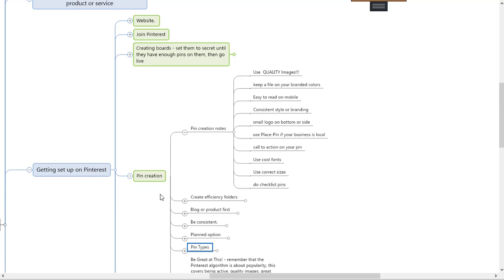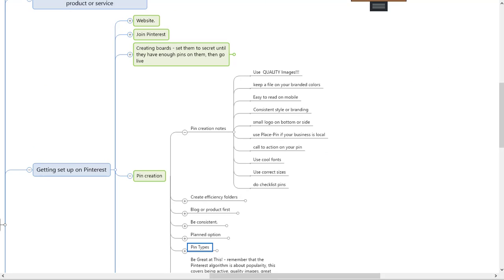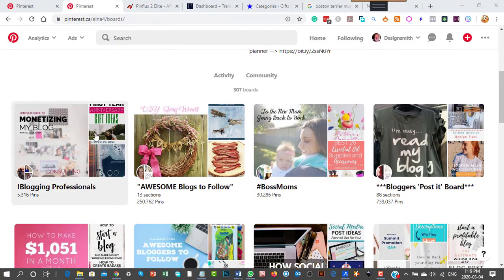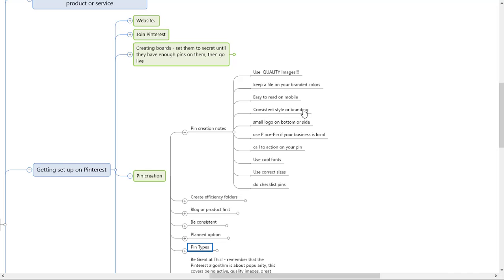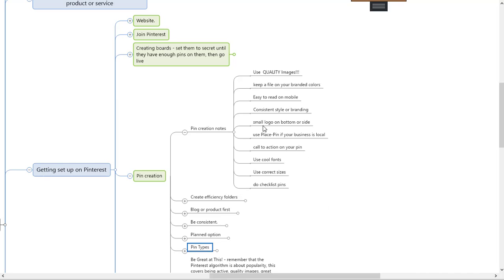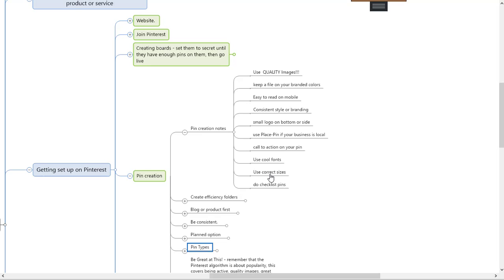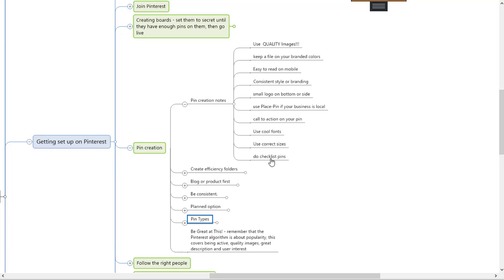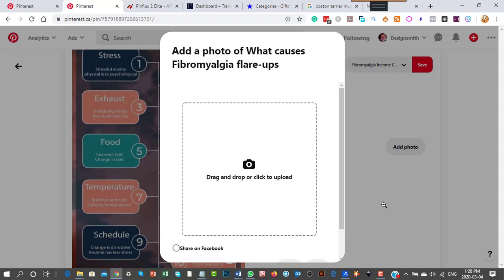Pinterest training course – Video 13 – Pin Creation Important notes